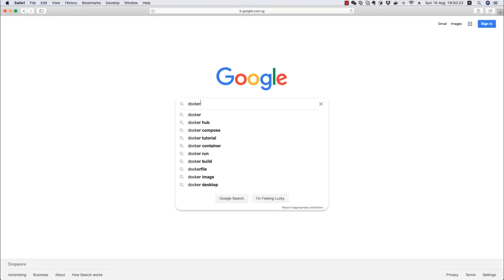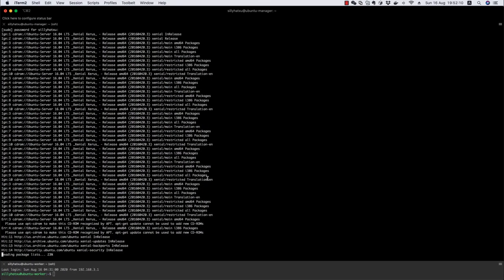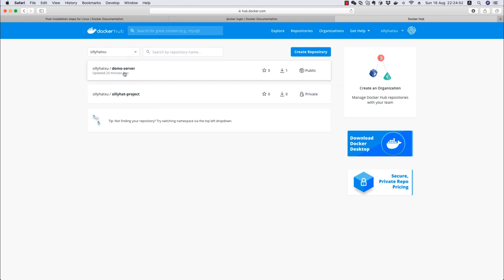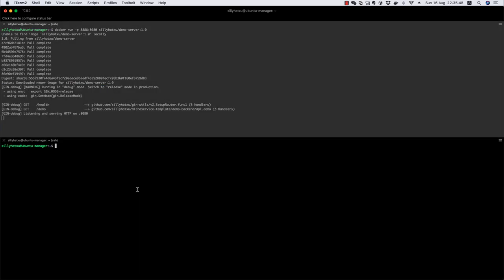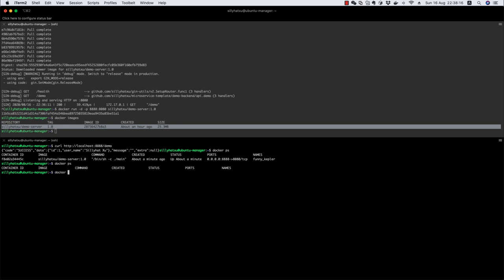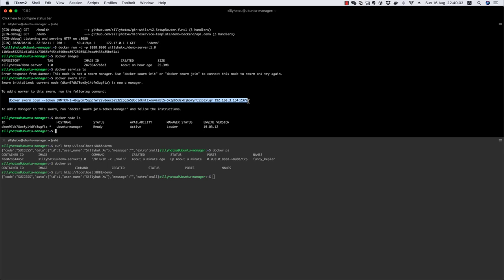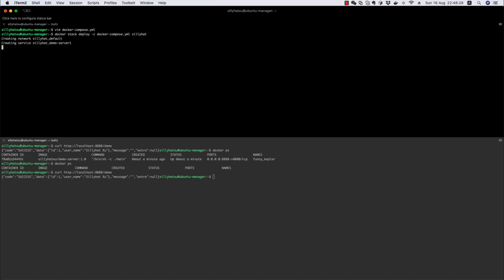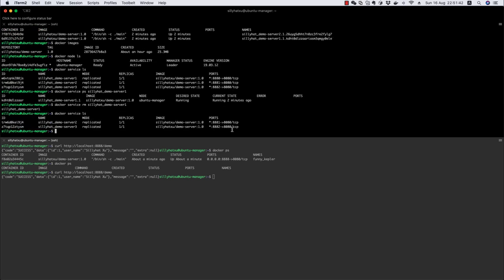Learn Docker for begineer(Non-native language) Learn English with software engineer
I found that I could not write code and speaking English at the same time.
I'm sorry for this terroble video.